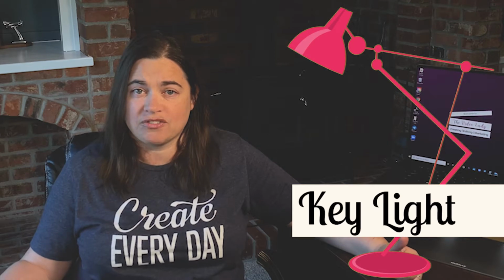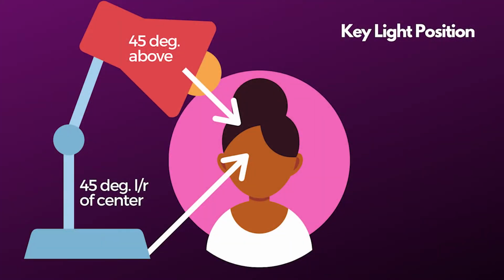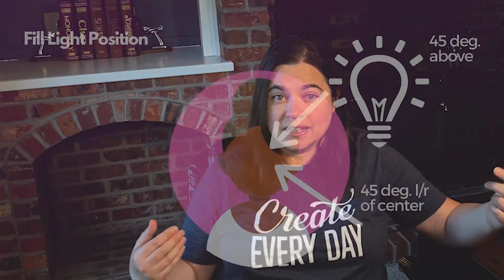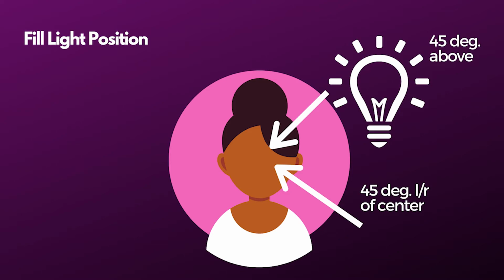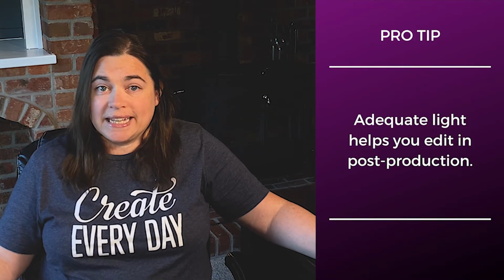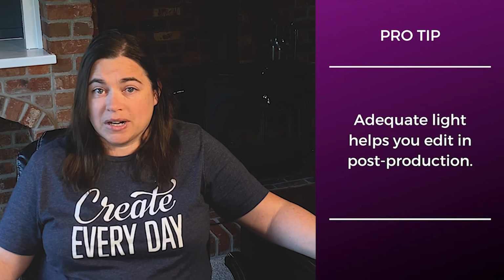VIDEO LIGHTING TUTORIAL FOR BEGINNERS | 3 Point Lighting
This Video Lighting Tutorial for Beginners covers the basics of 3 point lighting.

This video lighting tutorial for beginners covers an easy YouTube studio lighting setup - 3 point lighting. This simple video lighting method will help you get the best lighting for YouTube videos with a minimum of fuss!

This video was shot on my iPhone 11.

I used Storyblocks.com for all of my background music.

I used Canva for all of the graphics in this video. It's awesome - you should check it out!

This video was edited in Adobe Premiere Pro. It's my favorite editing software choice, but if you are a beginning content creator, Adobe Rush is an awesome choice as well! Get more information about both of these programs on my website here: